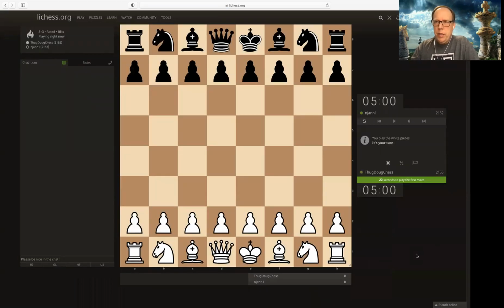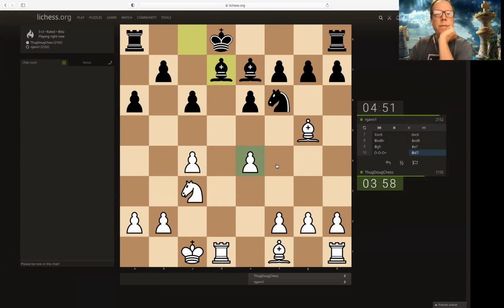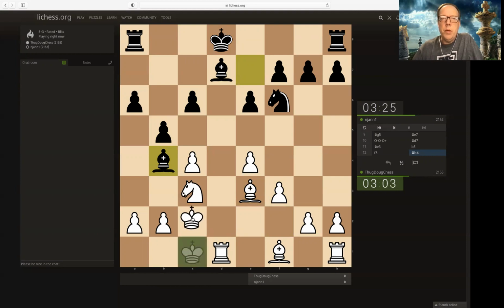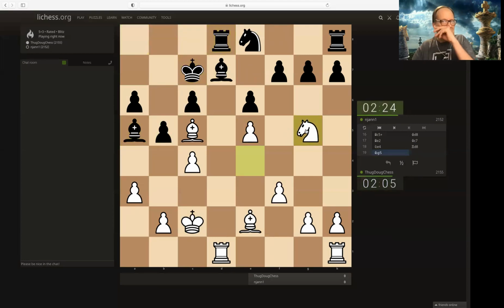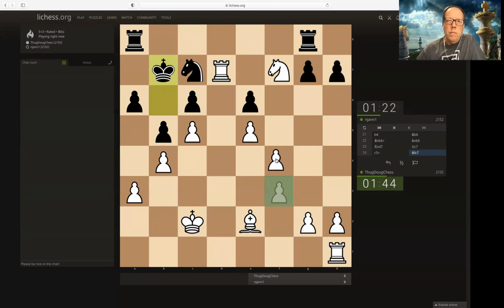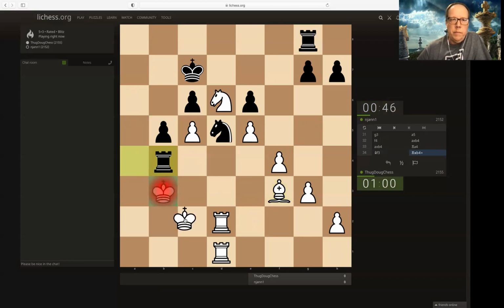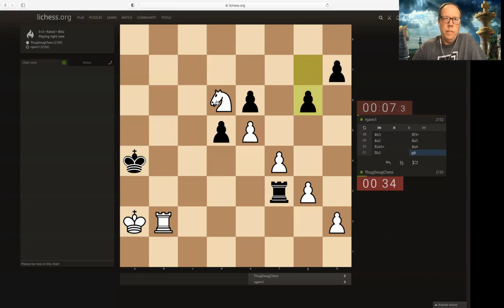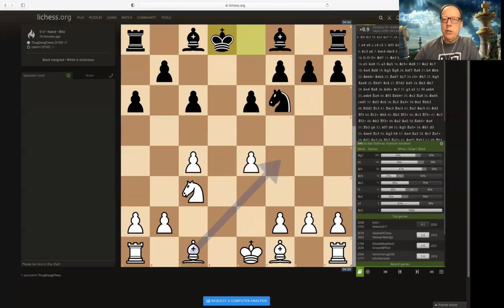Ideas in a Queenless Middlegame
Blitz Chess: Game 051, Sicilian Defense, Kramnik Variation. if you'd like to buy me a cup of coffee.